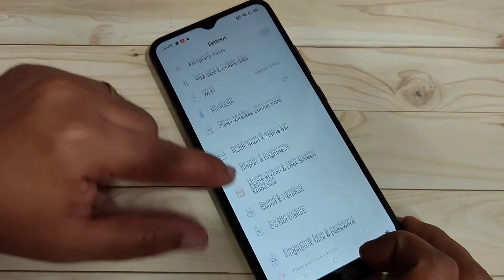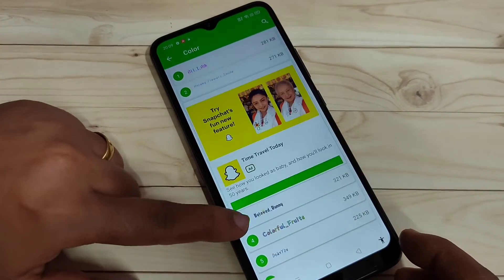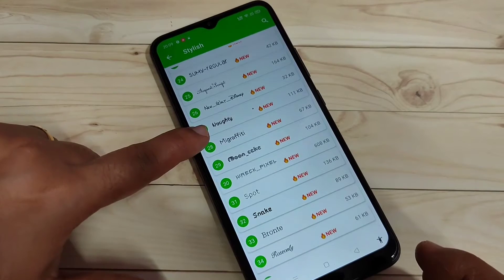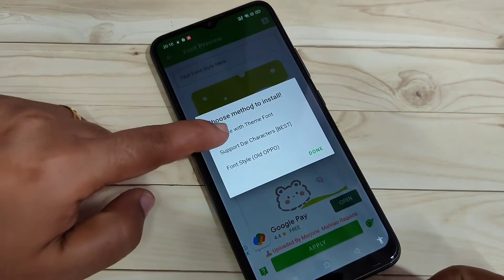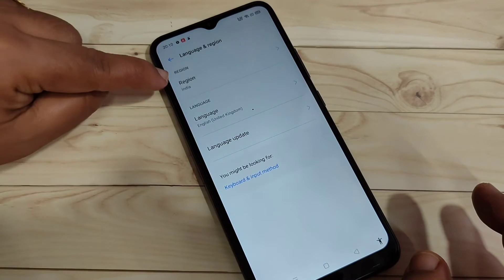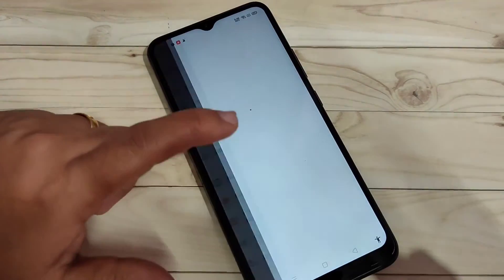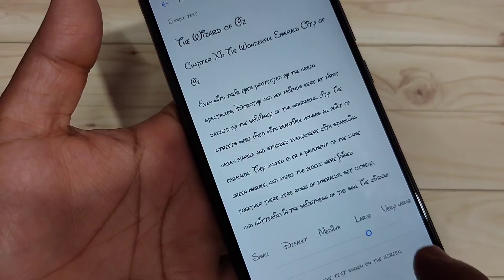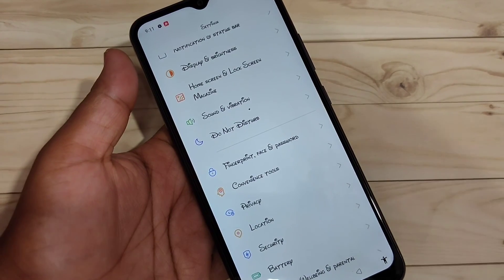Realme Narzo 50i | Change Font Style in Realme Narzo 50i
Hi friends this video shows you that " How to change font style in Realme Narzo 50i "